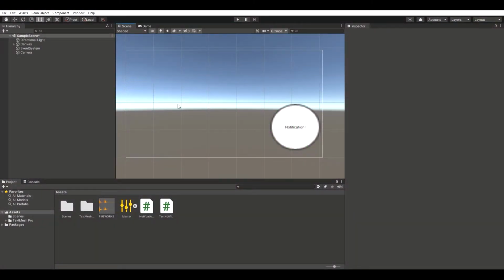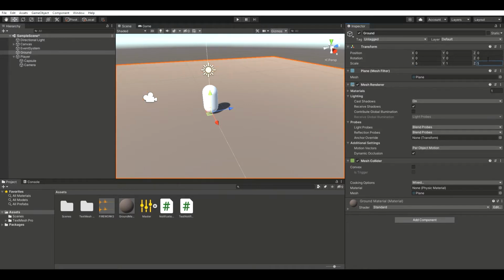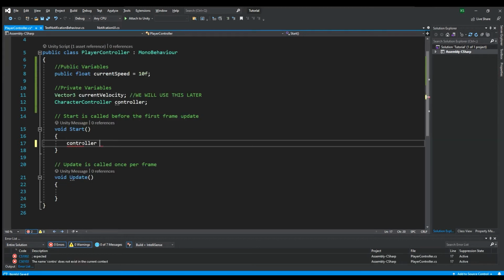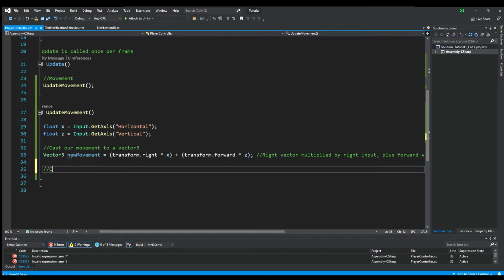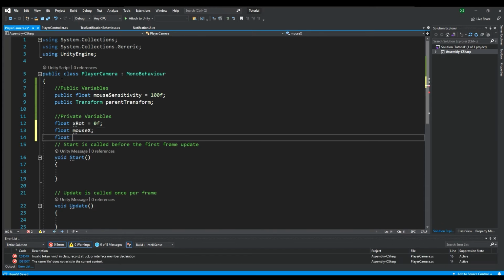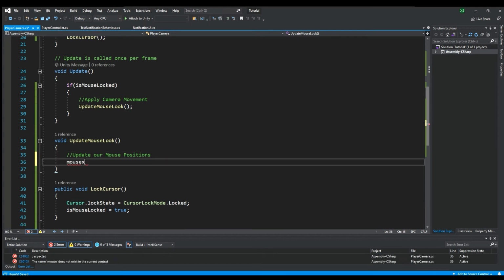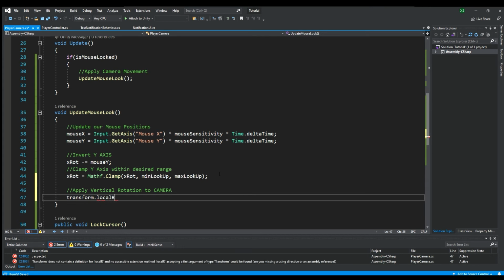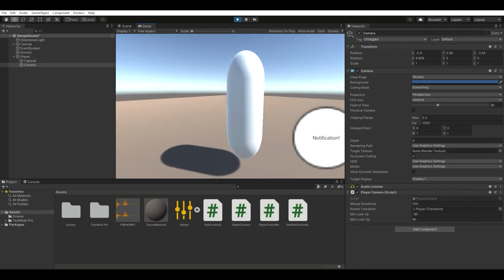How to make a Third Person Player in UNITY!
For today's tutorial we will be exploring how to create a very basic implementation of a Third Person Player in Unity!

To do this we will be creating a Player Object, PlayerController Script, as well as a PlayerCamera Script.